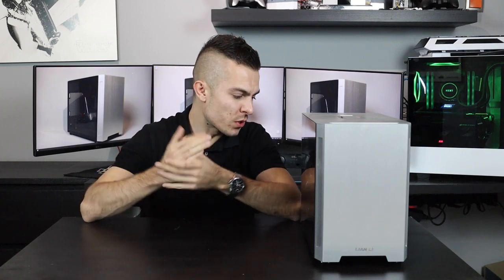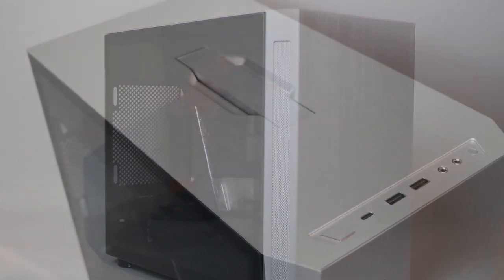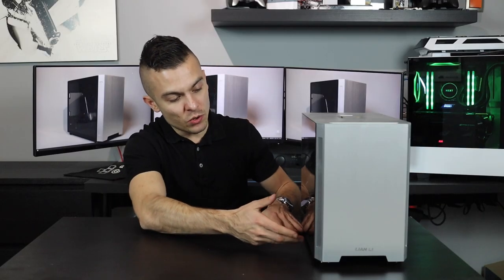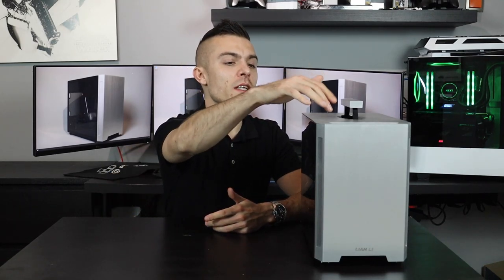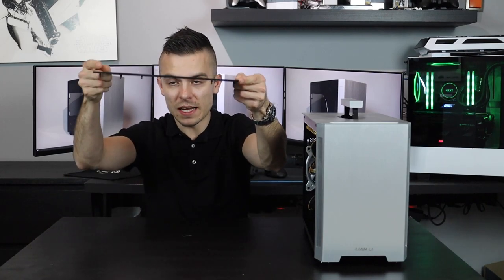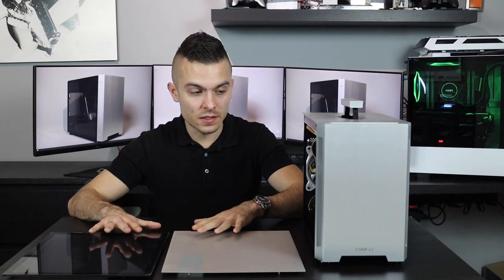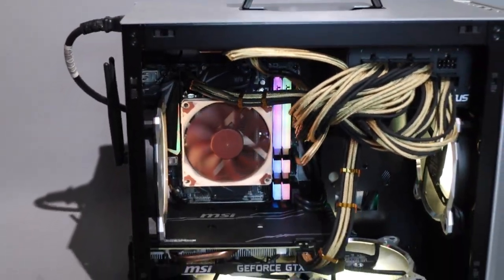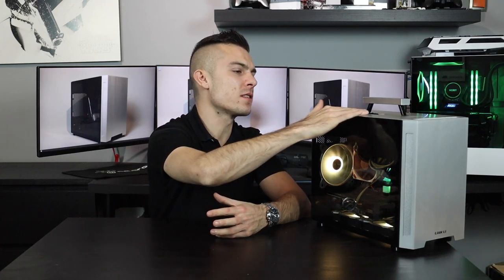Lian Li TU150 miniITX case - overview and thermals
►Amazon.de (black - side TG)
►Amazon.de (silver - side TG)

My recording gear:
►Camera: Canon M50
►Lens: Canon EF-M 18-55mm STM
►Mic: Rode VideoMic with Rycote Lyre
►Tripod: Vanguard TB-19
►Tripod: Joby GorillaPod 1K KIT